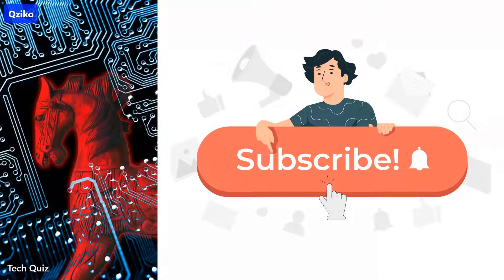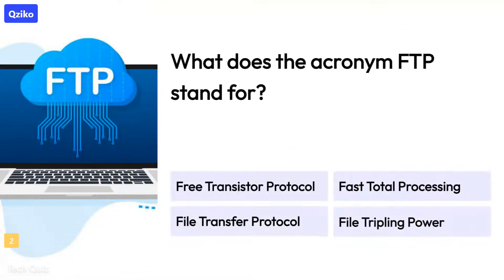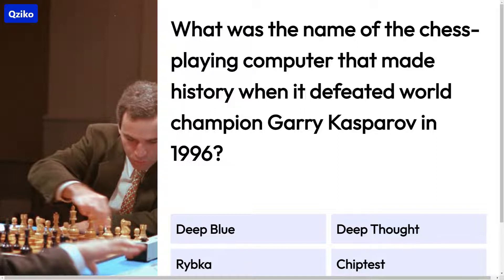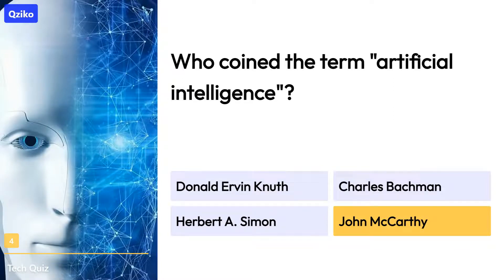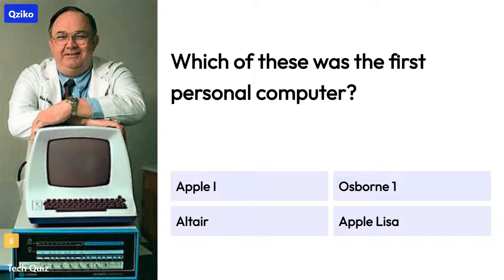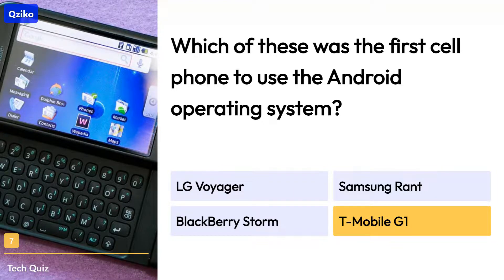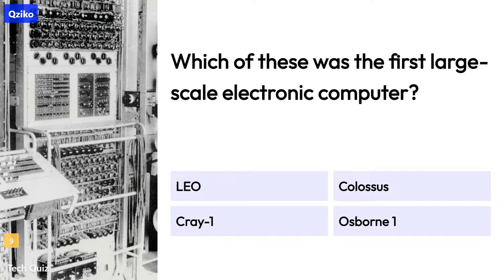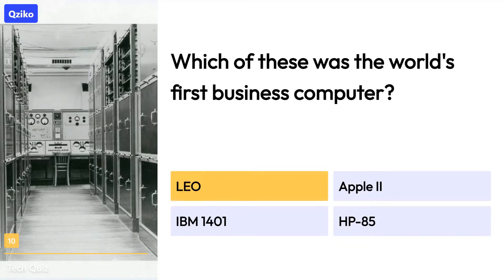Computer Tech Quiz 2025: Can You Score 100%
Are you ready for the ultimate tech challenge? Dive into the Computer Tech Quiz 2025 and see if you can score 100%! This fun, fast-paced quiz tests your knowledge with the latest computer tech questions and general knowledge trivia. Perfect for tech geeks, students, or anyone who loves a brain teaser—how many can you get right?

Challenge yourself with this computer tech quiz and prove you’re ahead of the curve in 2025!